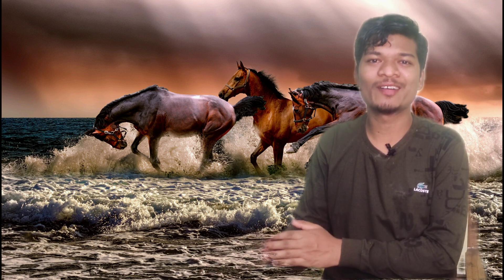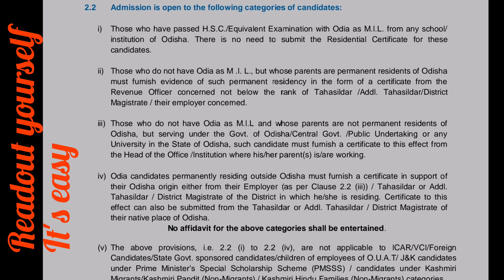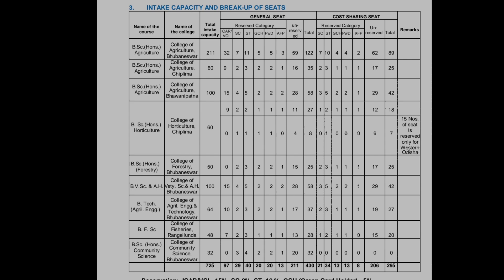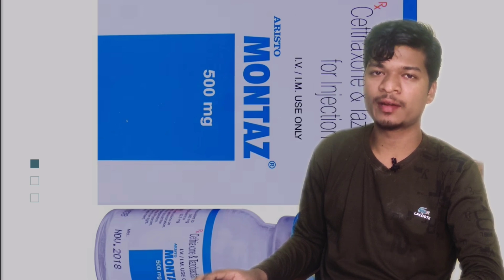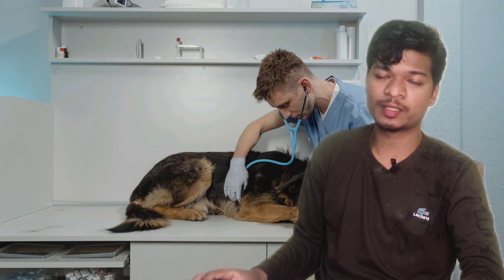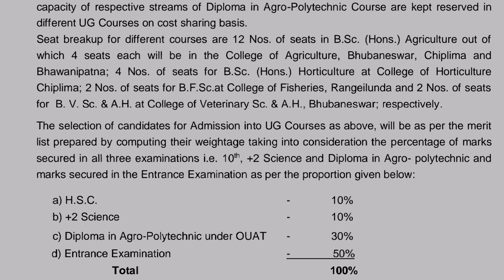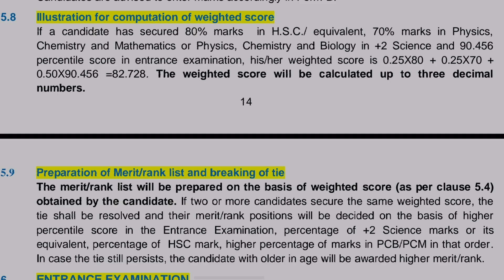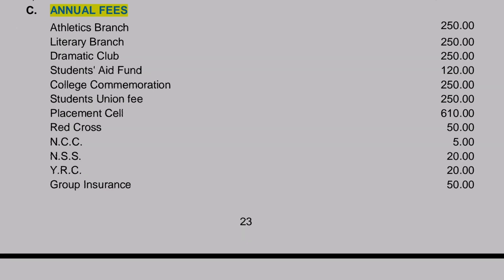ouat entrance exam 2023 ll college of veterinary science and animal husbandry, bhubaneswar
ouat entrance exam 2023
ouat result date 2023
ouat cut off 2023
ouat entrance exam 2022
veterinary course details
veterinary cut off 2022
veterinary cut off 2023
veterinary doctor kaise bane
agriculture
how to take admission in ouat bhubaneswar
veterinary application form 2023
college of veterinary science
college of veterinary science and animal husbandry ouat, bhubaneswar
odisha veterinary College
ouat
veterinary